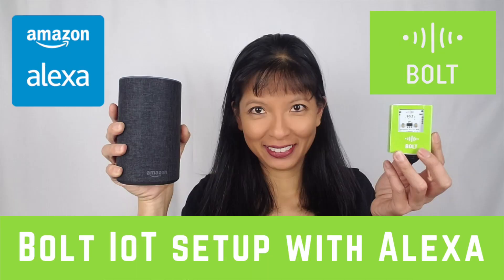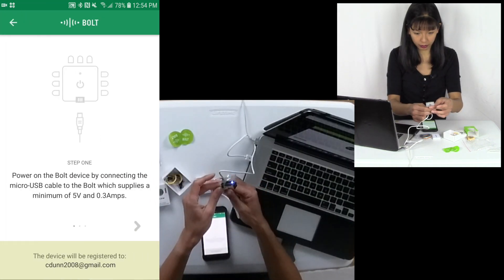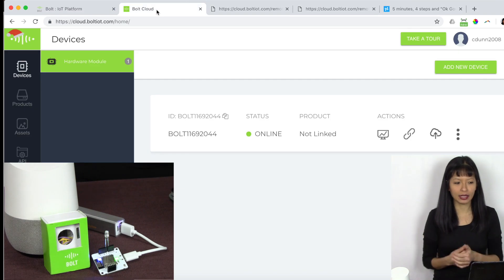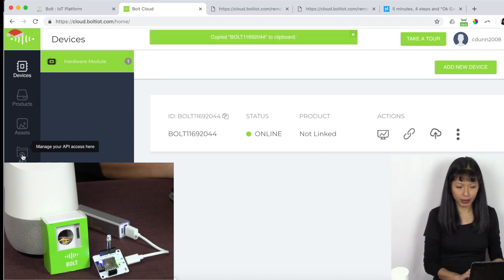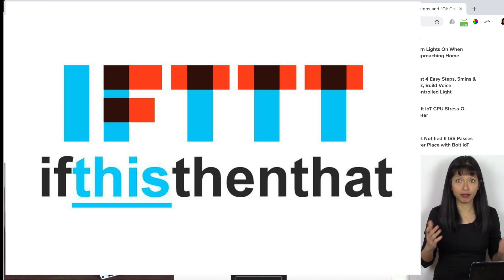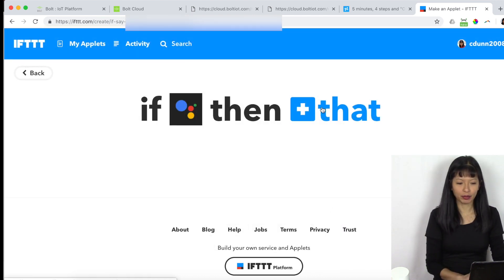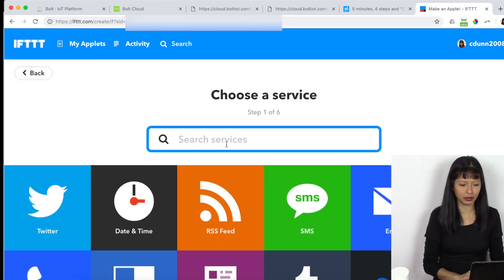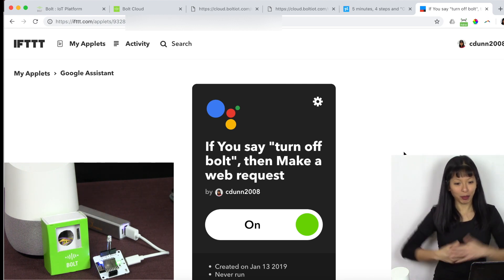BoltIoT with Google Home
In this video, I setup the BoltIoT with Google Home.

BoltIot Module Only
BoltIoT Starter Kit (as shown in the video)